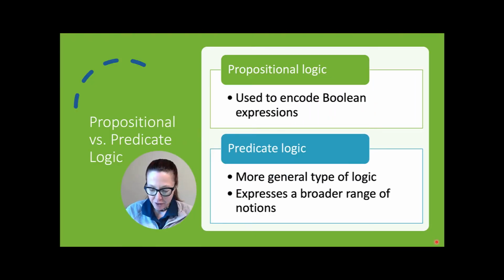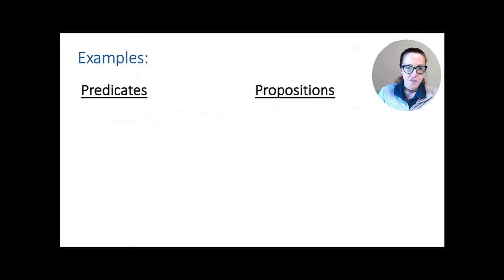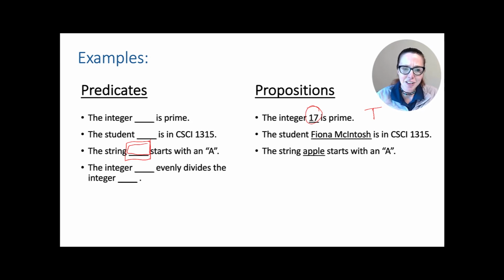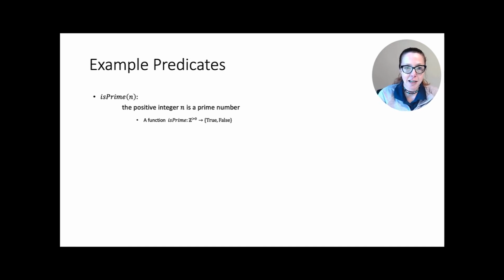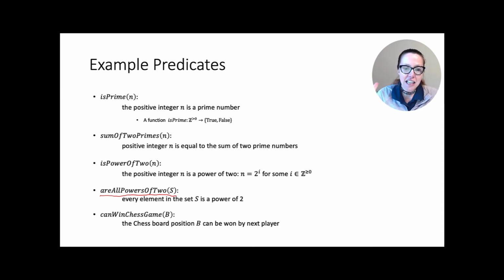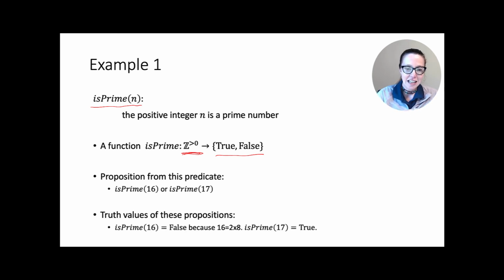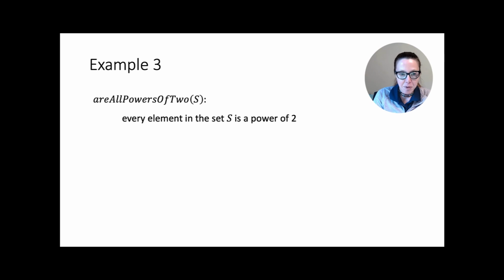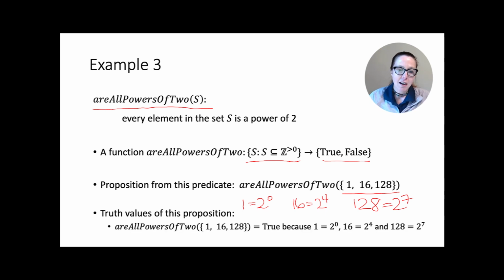Topic 6.1 - Intro to predicate logic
Predicate logic